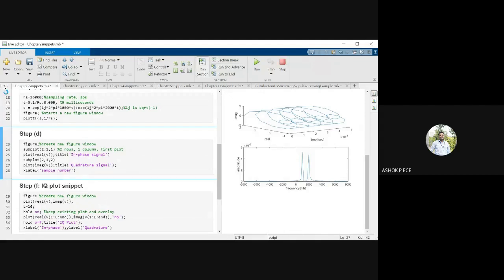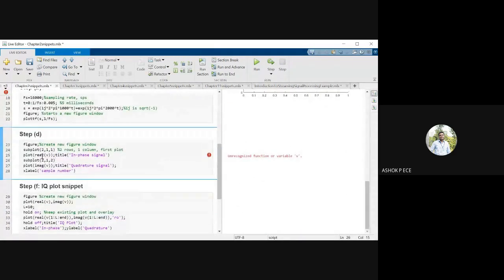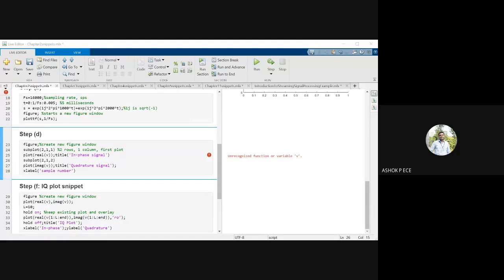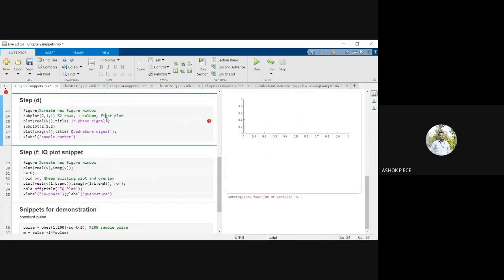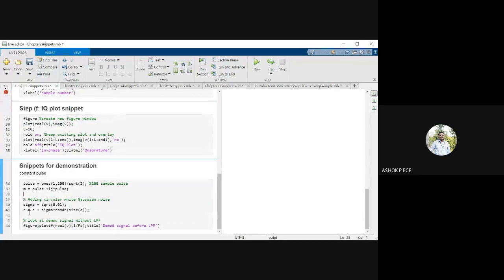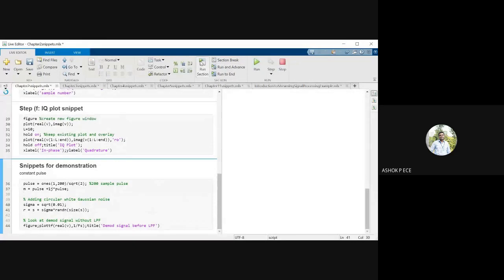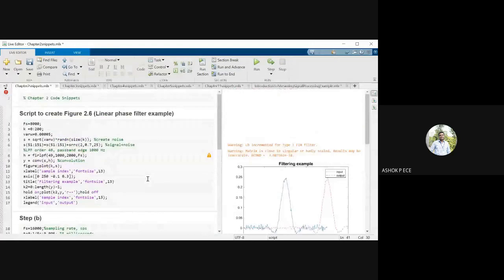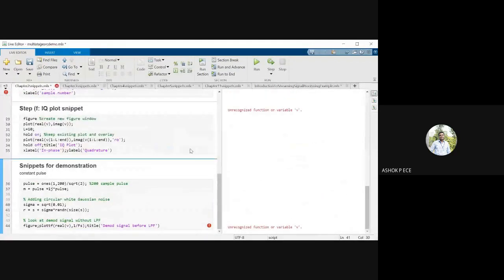CME | Lecture-379 | MATLAB Programming for DSP Applications Part-28